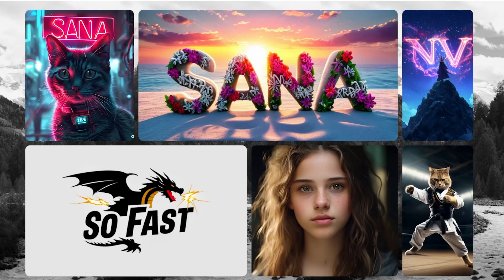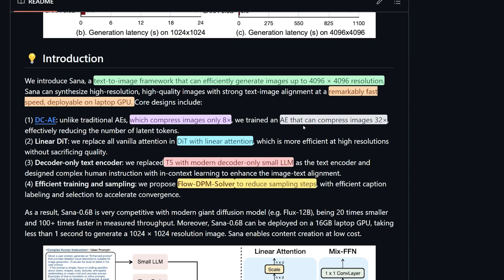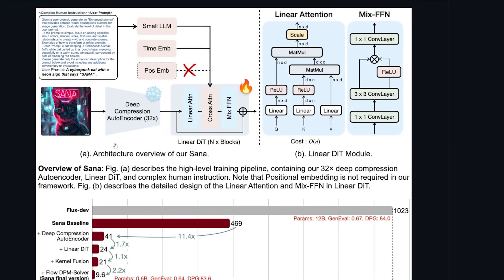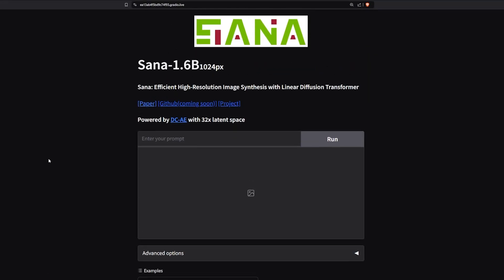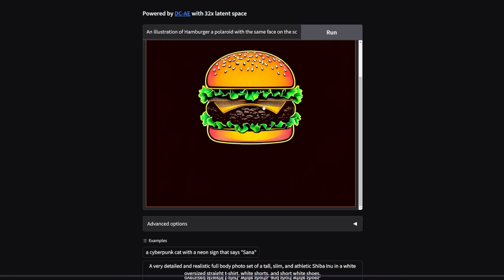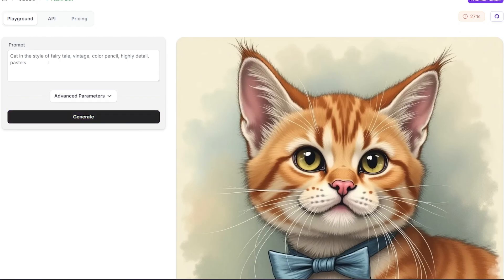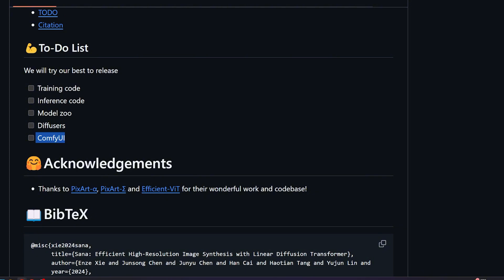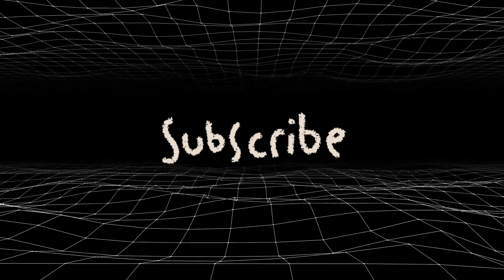Is This The FLUX KILLER? | Nvidia SANA AI Model Revealed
SANA, an impressive text-to-image model that outperforms FLUX on a laptop GPU! Join me as we dive deep into how SANA works, its unique design, and a live demo of the 1.6B parameter model. We'll also compare SANA vs FLUX, discuss upcoming features, and answer the big question: Is SANA better than FLUX?

00:00 - SANA Text-to-Image
00:55 - SANA Model Design Explained
03:16 - SANA Demo 1.6B
03:40 - SANA VS FLUX Dev
06:19 - Future Features of SANA
06:37 - Is SANA Better Than FLUX?
07:20 -  Links and Resources